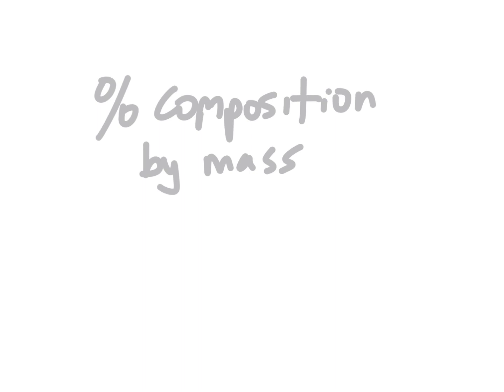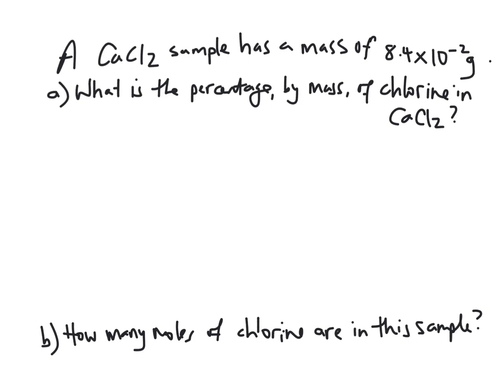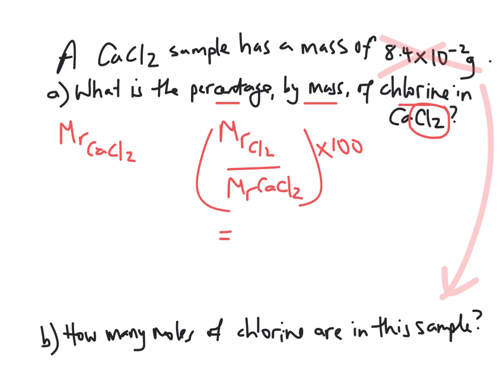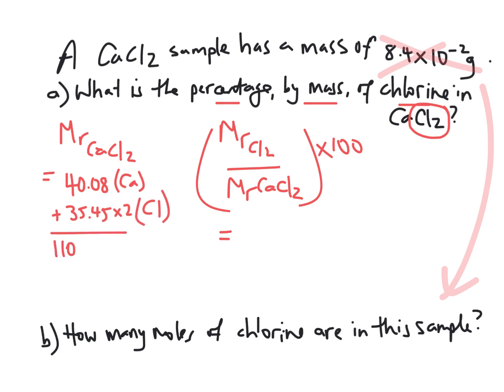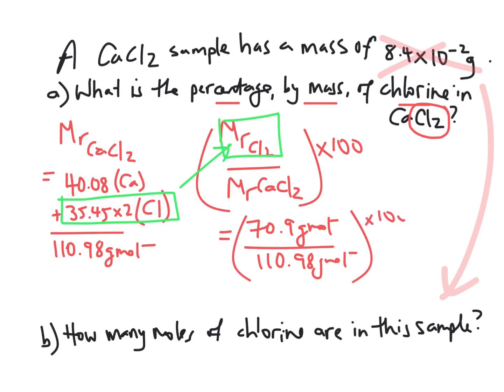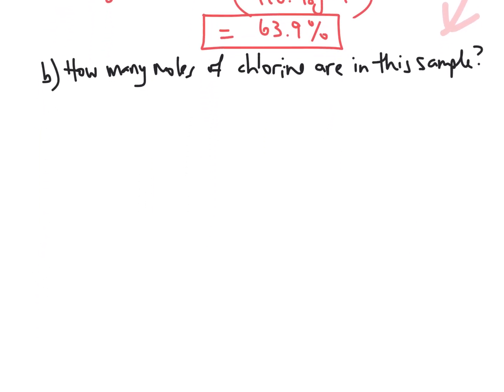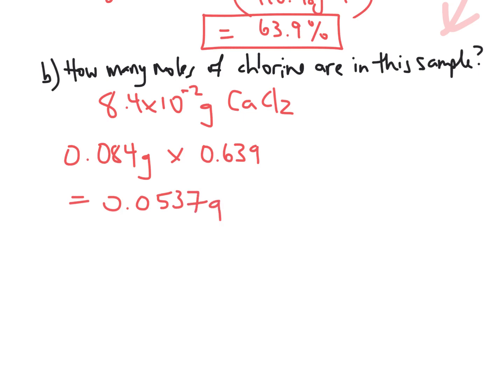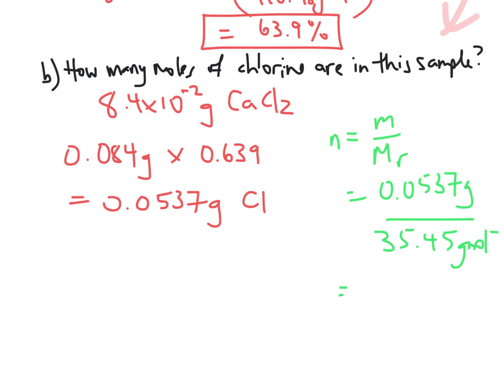Percent composition by mass worked solution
% composition by mass
mass
moles